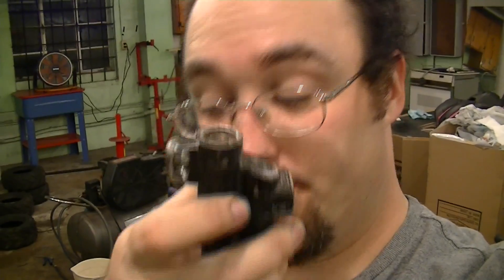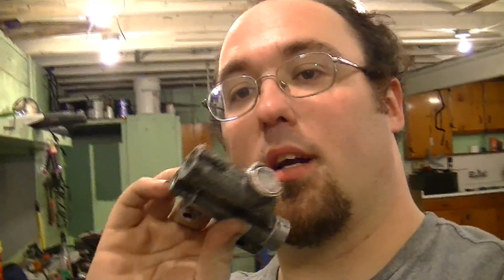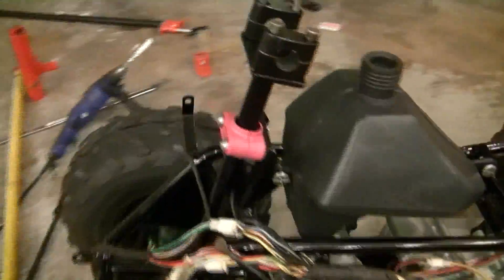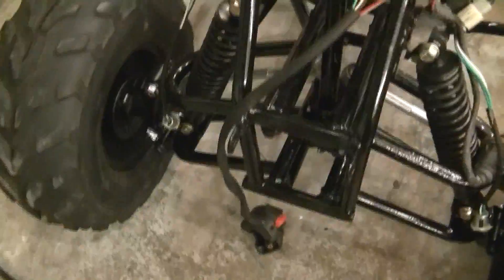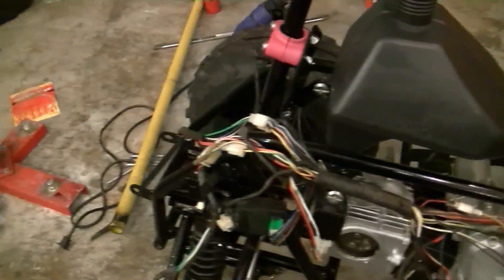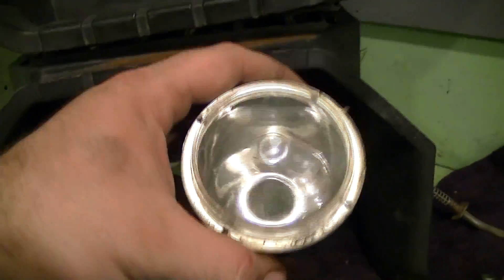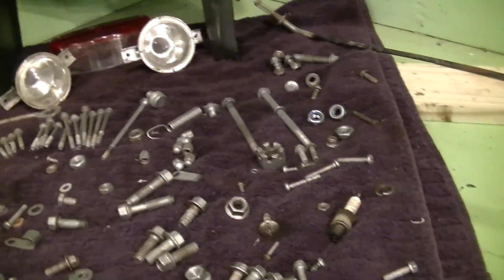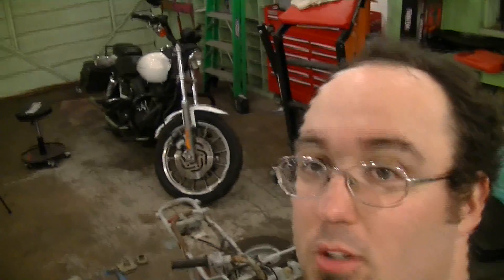Project Quad: TaoTao 110D Refurb Part 10 - Status Update!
A quick status update on where Alyssa's quad stands - it's amazing how long the little things can take!